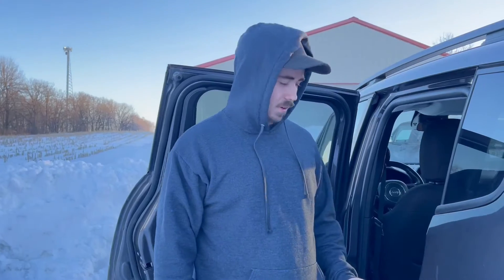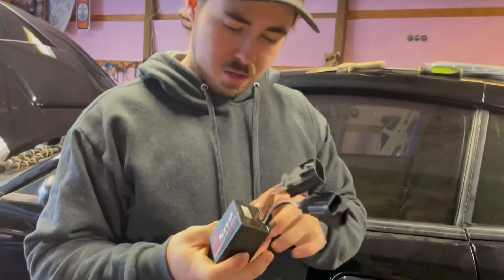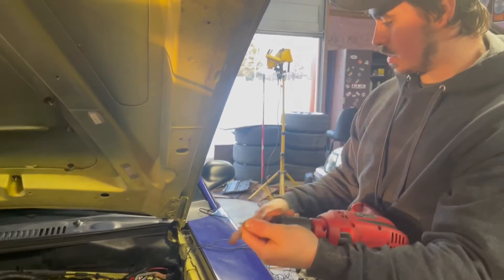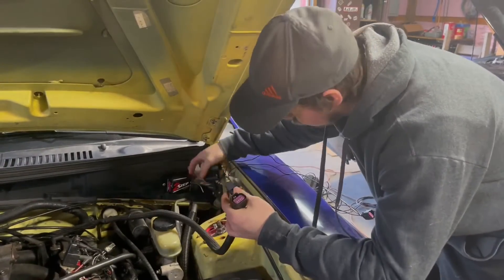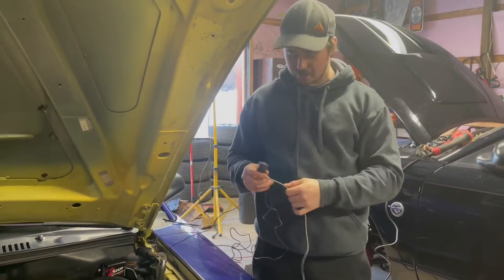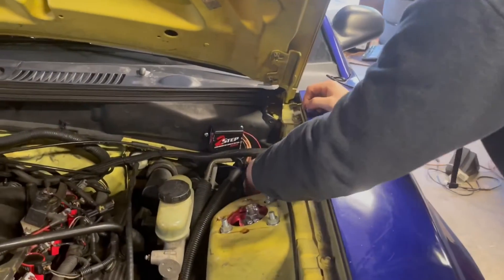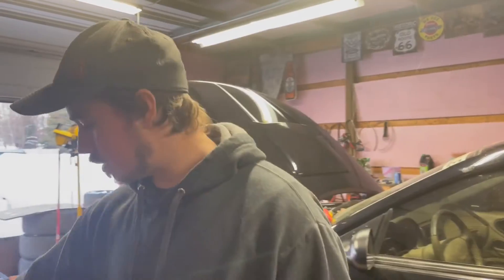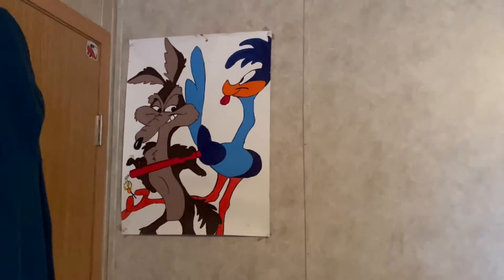Cleaning up blue mustang parts update on black mustang (99 to 04 mustang gt)